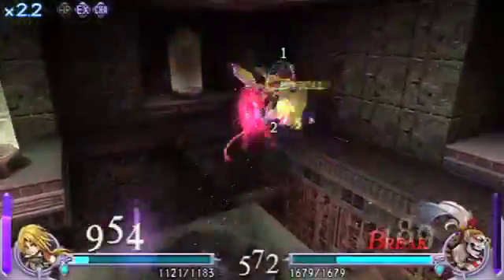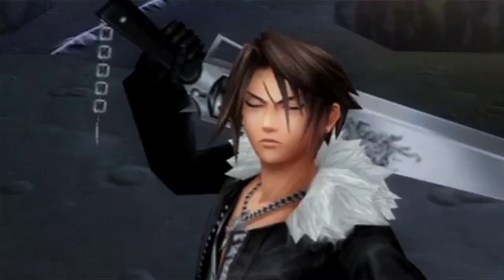Dissidia: Final Fantasy. [HD]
The Final Fantasy fight fest known as Dissidia will soon arrive in the US.